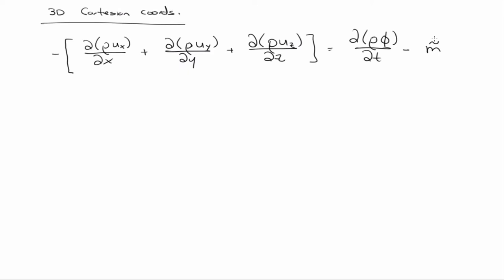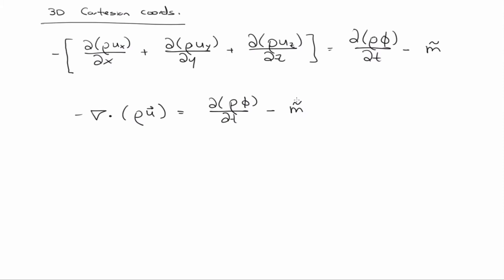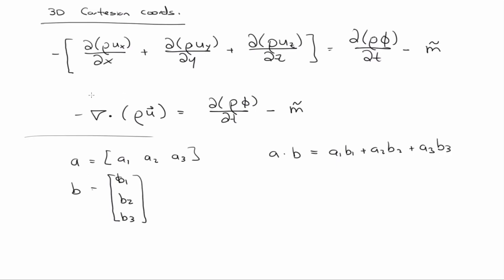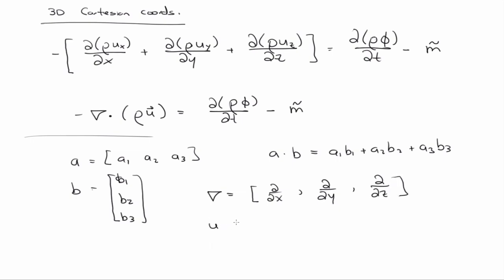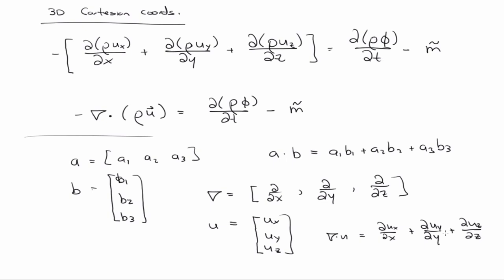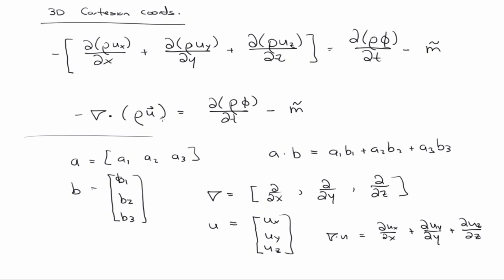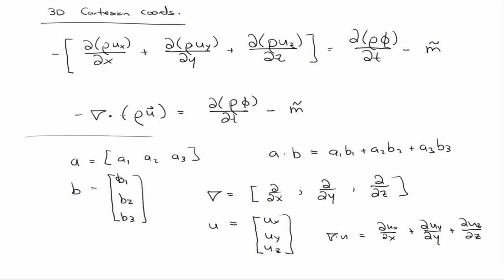Mass balance in three-dimensions